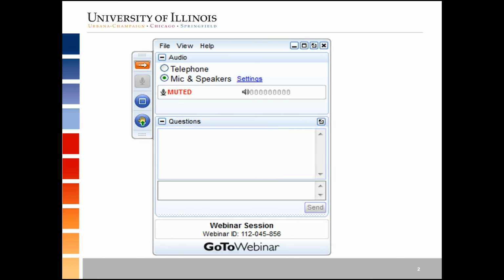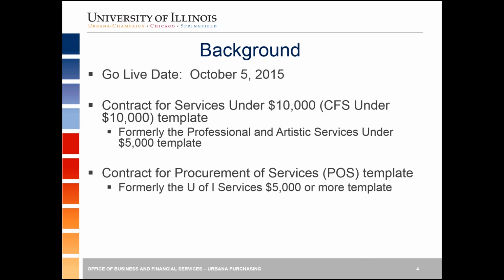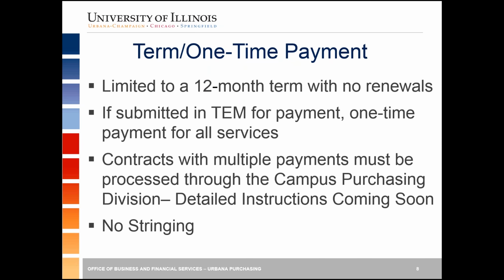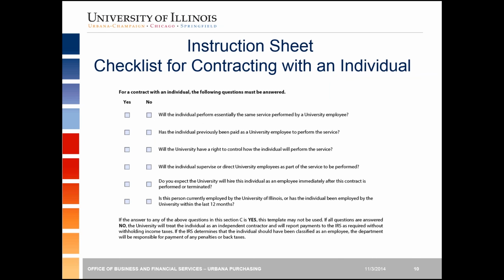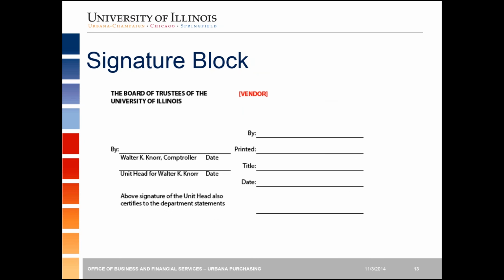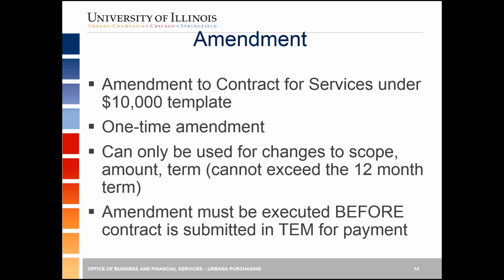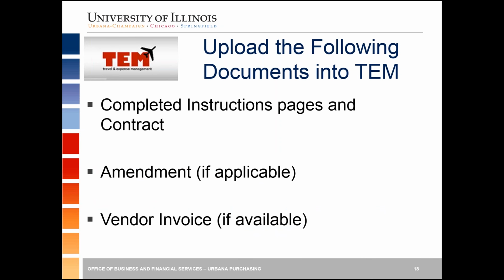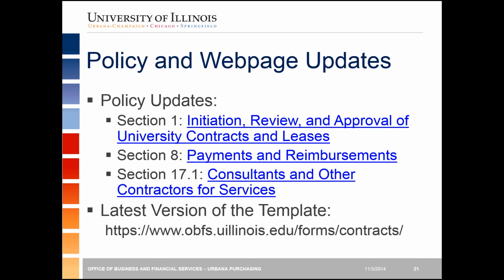New Contract for Services Under $10,000 Webinar